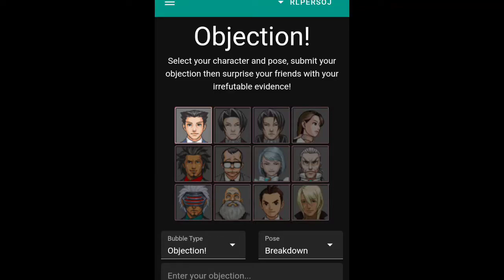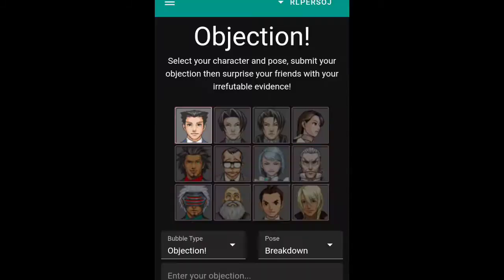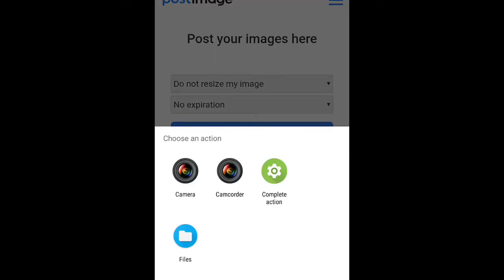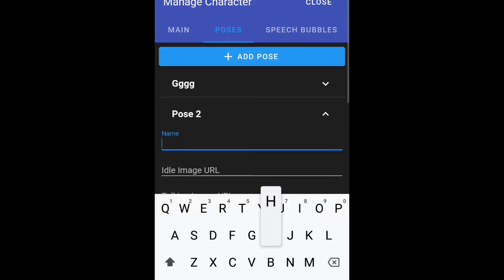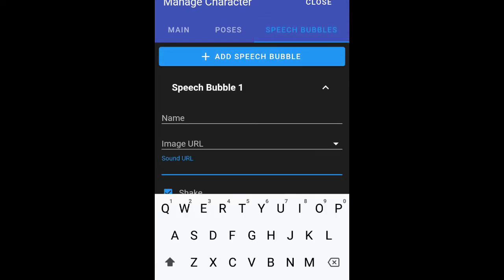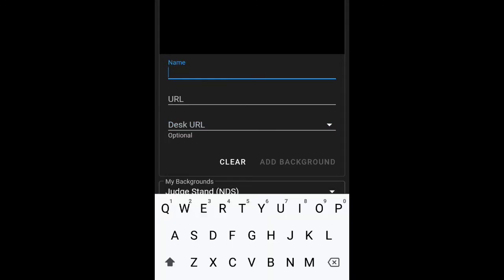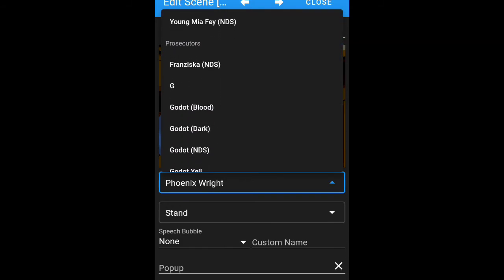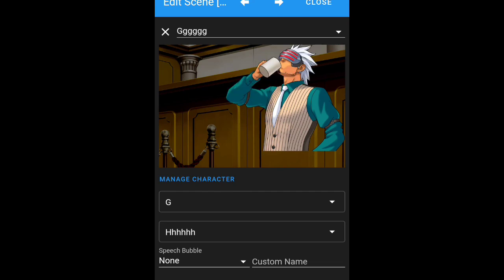Objection.lol Tutorial Academy! EP. 3 | Basics of Custom Characters/Backgrounds/Popups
Sorry if I sound down, I was tired while making this lol.

Hello! And welcome to the third episode of Objection.lol Academy! Where I teach you and many others, the many functions of Objection.lol. So, you make can your Among us ace attorney videos, or ace attorney memes the best way possible. In this episode, we cover the basics of custom characters, backgrounds and popups. In the next episode we will go more in-depth about custom characters and backgrounds! Enjoy :D